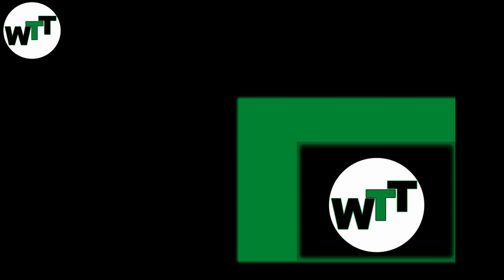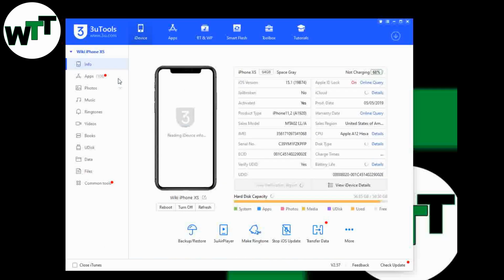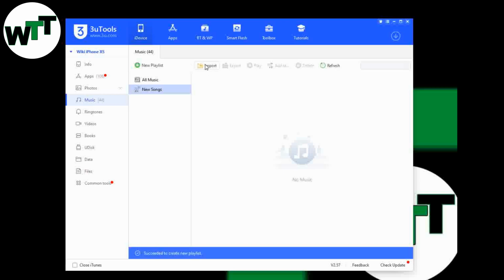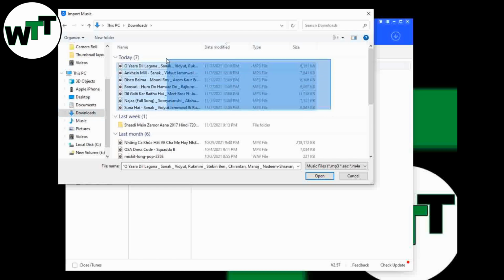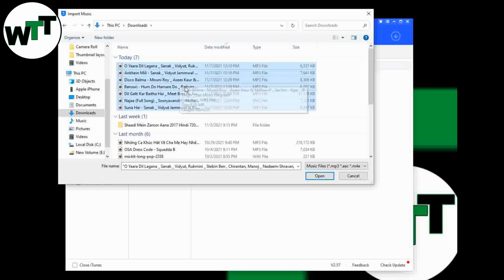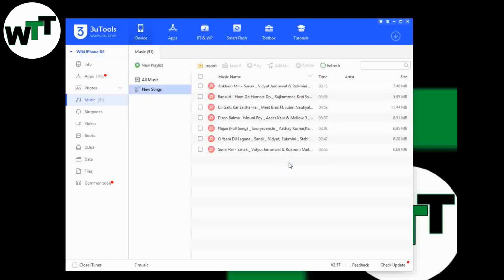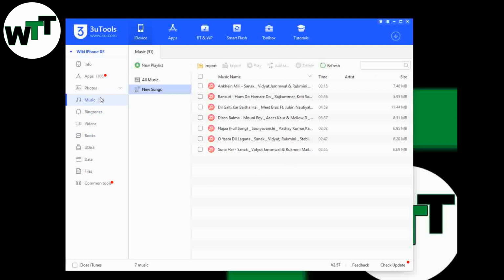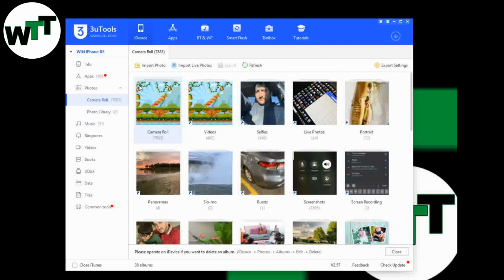Transfer Songs to iPhone Without iTunes | Easy way to transfer files in iPhone | Music Transfer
Transfer Songs into iPhone Without iTunes | Easy way to transfer files in iPhone | Music Transfer.

In this video you will learn about how to transfer songs into your iPhone without using iTunes which is the most easiest way to transfer files between iPhone and also you can do the music transfer by watching the same video Transfer Songs into iPhone Without iTunes | Easy way to transfer files in iPhone | Music Transfer

05. Could Not Create Account Your Account Cannot Be Created at this time iOS 10 Devices

06. Samsung Galaxy S9 Remove Samsung Account | How to Hard Reset Samsung Galaxy S9 | S9 Hard Reset

08. Quick & Easy way to make checkra1n bootable USB | Bootable USB of checkrain | No Rufus | No ISO File

10. Transfer Songs into iPhone Without iTunes | Easy way to transfer files in iPhone | Music Transfer